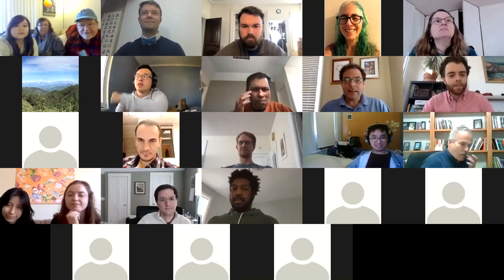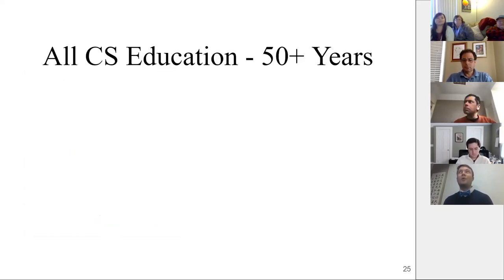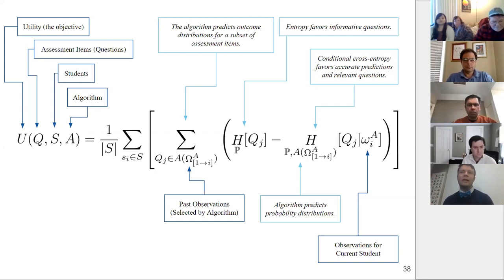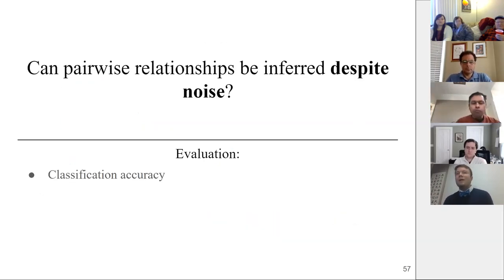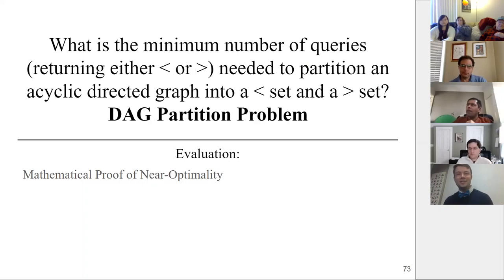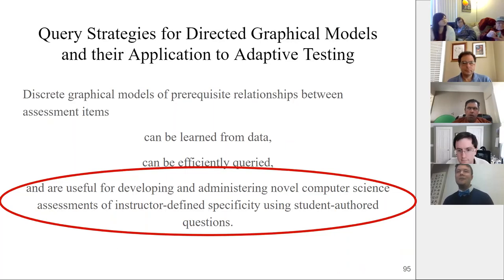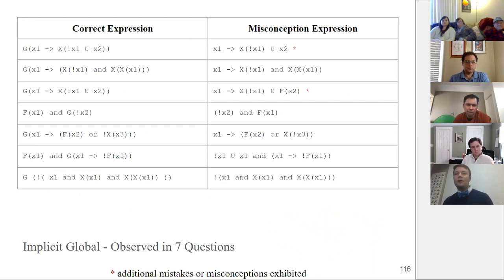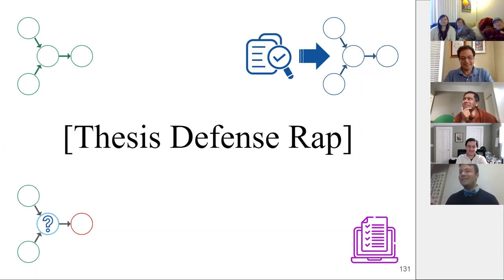[Thesis] Query Strategies for Directed Graphical Models and their Application to Adaptive Testing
Title: Query Strategies for Directed Graphical Models and their Application to Adaptive Testing

Abstract: Educational assessments are crucial for both instructors and education researchers to measure learning, troubleshoot student problems, evaluate pedagogy, and improve education.  Unfortunately, creating and administering reliable assessments is a labor-intensive process.  This dissertation frames assessment creation from a pool of assessment items as a machine learning problem and tackles this problem by learning directed graphical models of topic prerequisite relationships.  It is shown on a variety of real datasets that these models can be learned in a computationally- and data- efficient manner from records of student responses, can be queried efficiently, and produce accurate predictions about student knowledge.  This technique is used to develop and administer novel computer science assessments of instructor-defined specificity using student-authored questions.